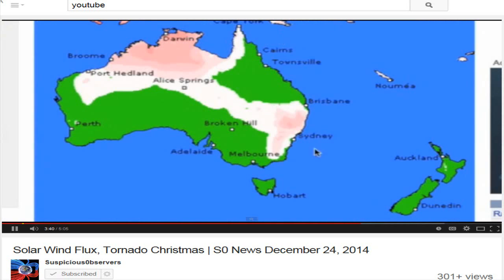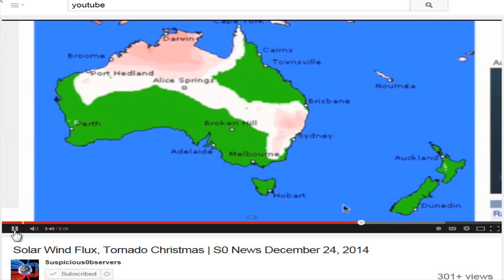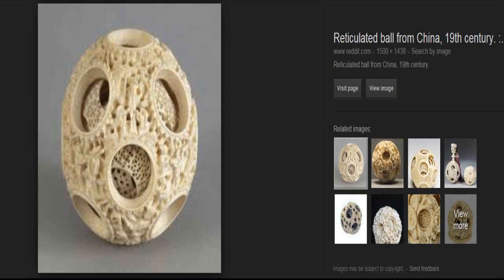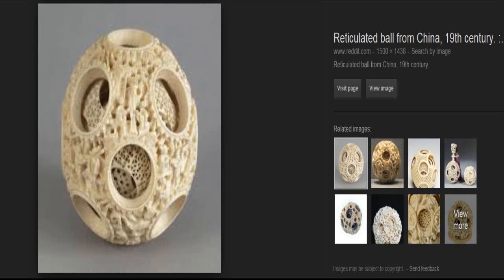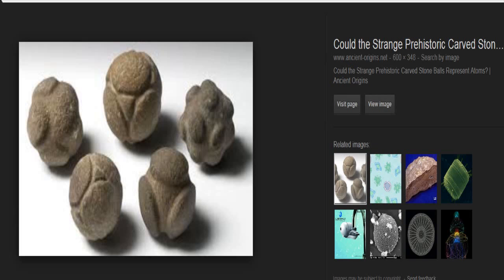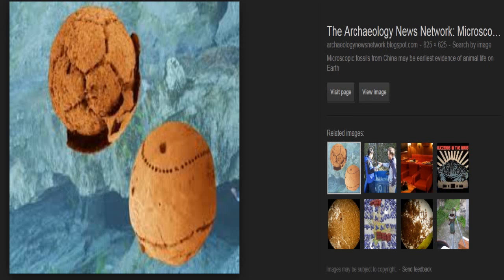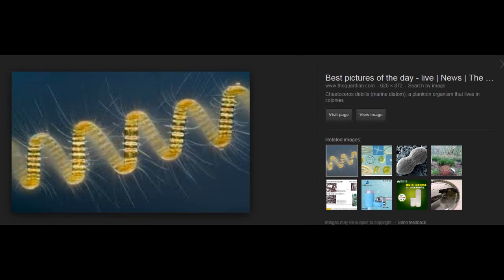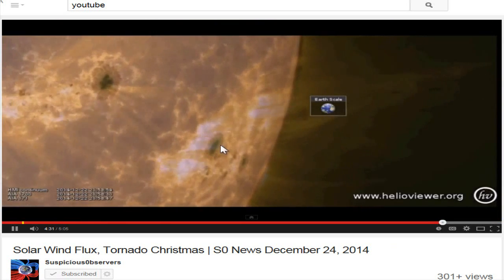Diatom EM fields - " Revelation" Lightning explanation. .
Showing how diminishing EM fields will create the Revelation Lightning.
Which is God coming as fire and Lightning as stated in Revelation.
Amen.